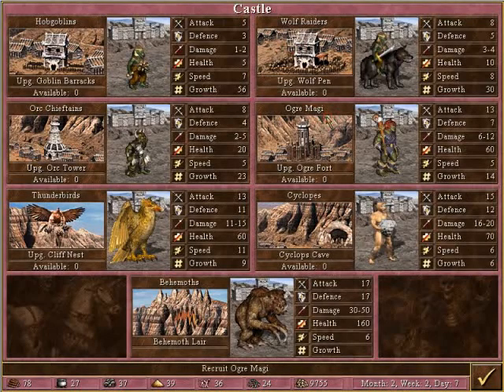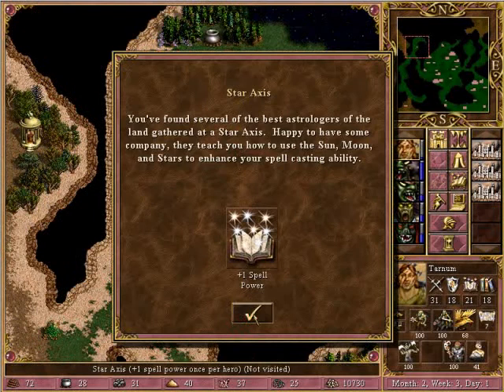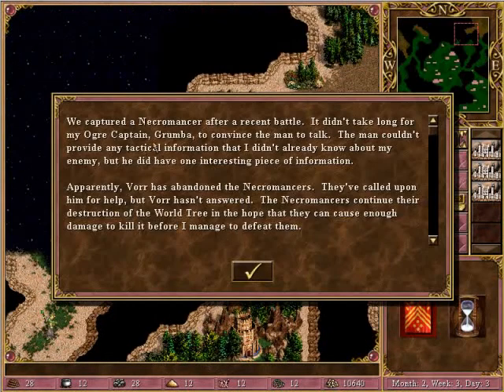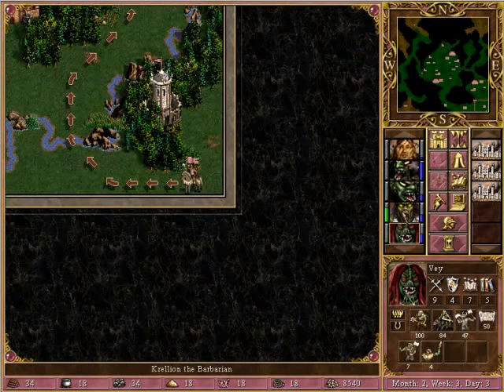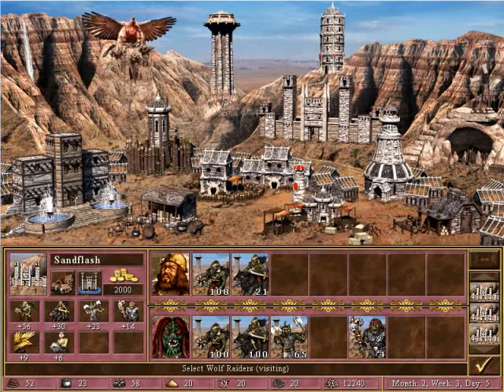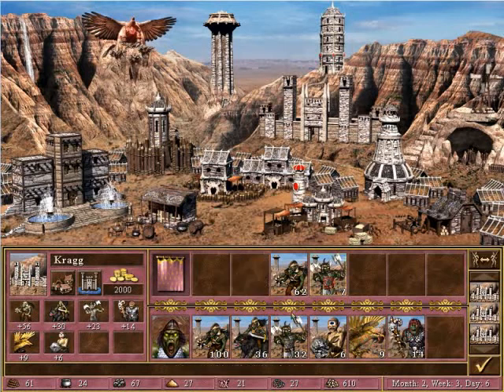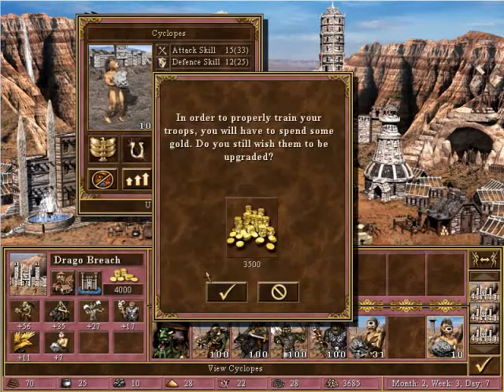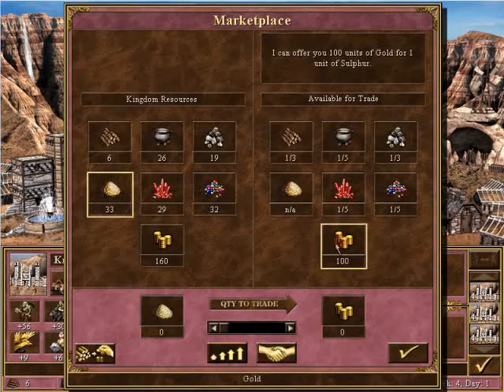Let's Play Heroes Chronicles TWT 38 - Glimmers of the Red Menace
Game published 2000 by 3DO (GOG.com compilation released 2011).
Now that the Statue of Legion is firmly ensconced within one of our castles (guarded by Yog, who somehow seems to have pawned away his spellbook while unemployed), Tarnum & Zubin start assembling huge armies with which to assault the Necromancer-controlled region.  We'd better hurry, though, since those Red Necromancer heroes are starting to sniff around near those Power Lich hordes which have thus far blocked their access to us!